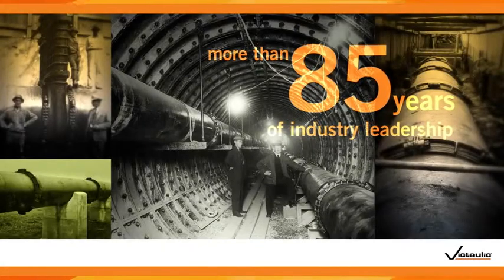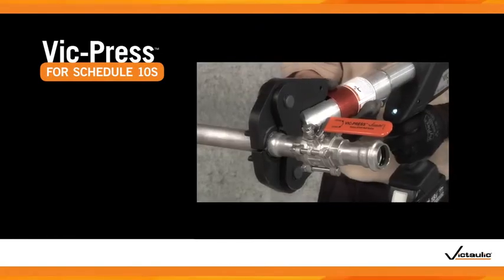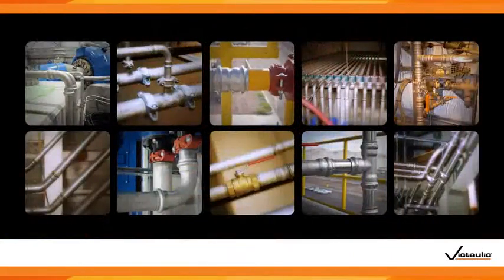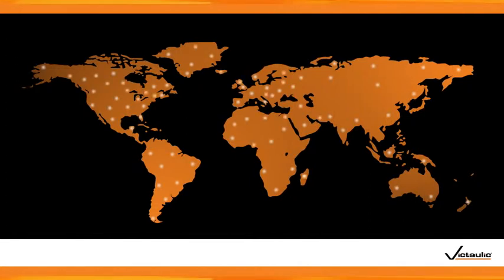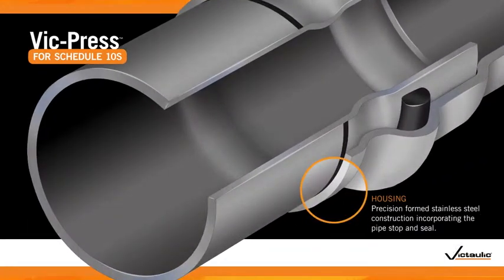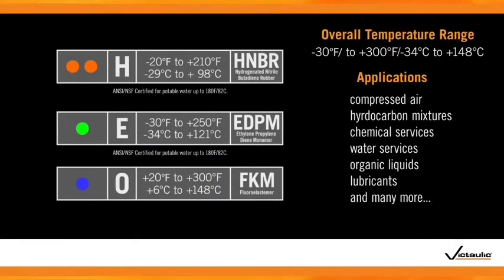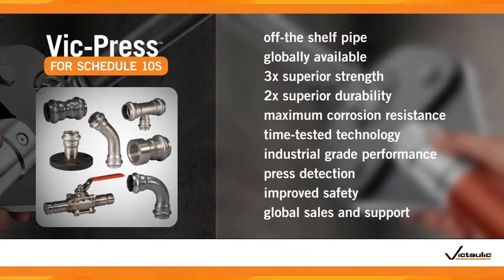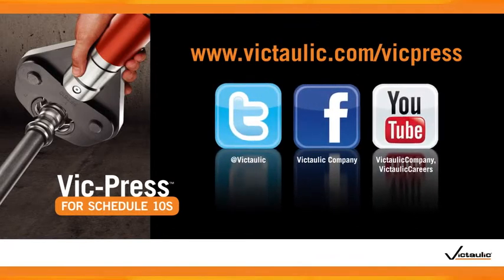Victaulic Press Technology for Stainless Steel Pipe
The Vic-Press for Schedule 10S system is a flame-free press system that installs in seconds.